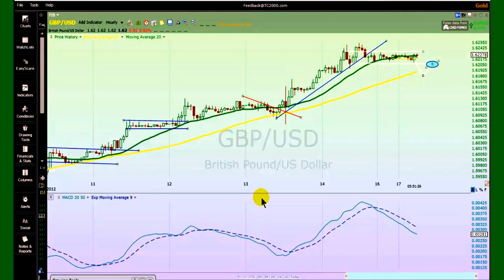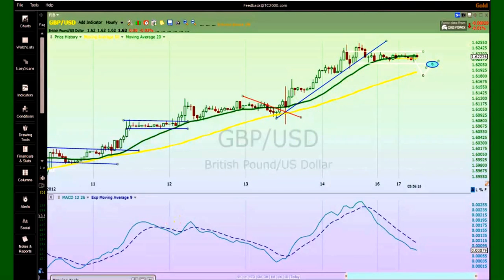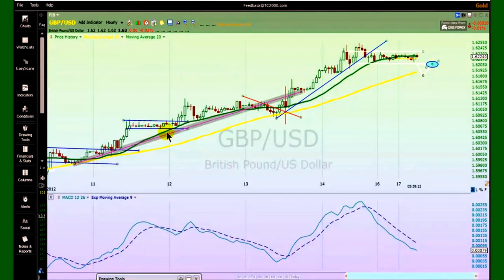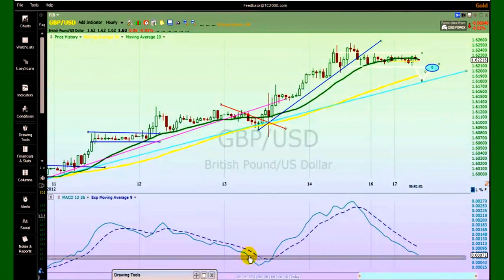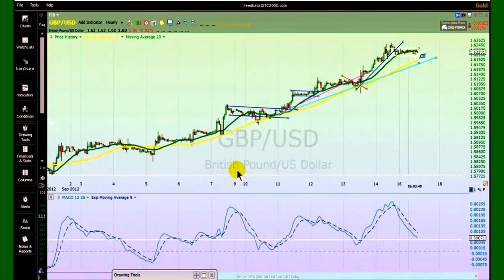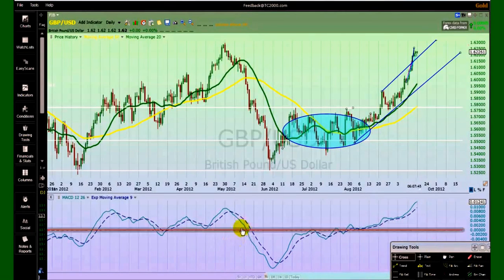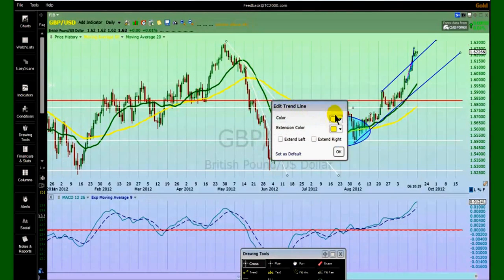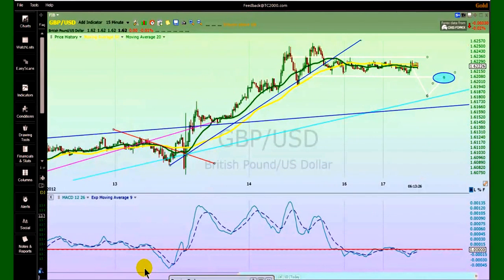MACD Reloaded Part 2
Tips and tricks about trading MACD indicator without infringing markets' stable data.  Learn to trade MACD oscillator profitably.  Interpret more accurately the moving average convergence divergence indicator.